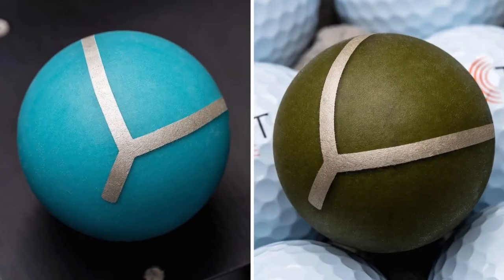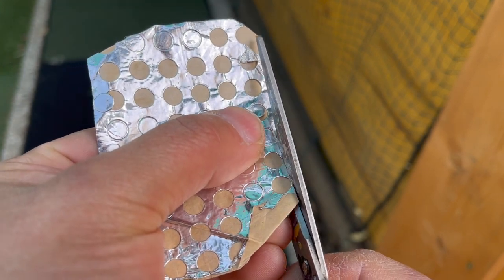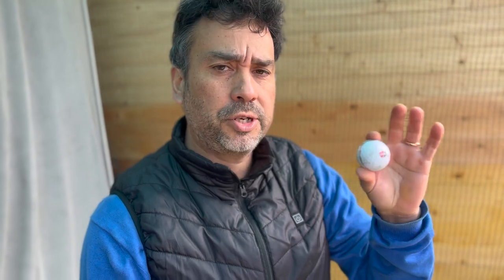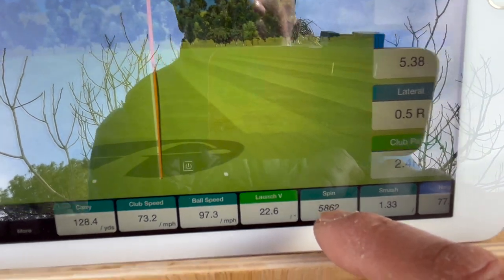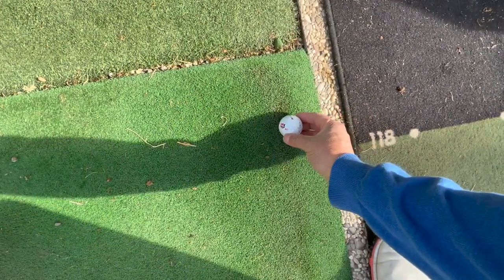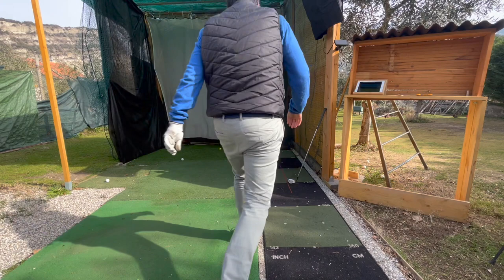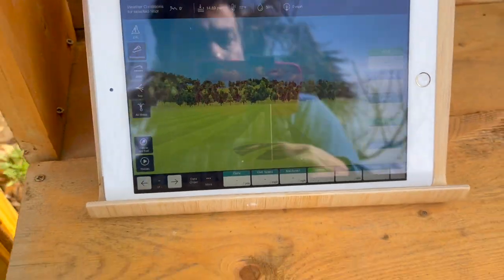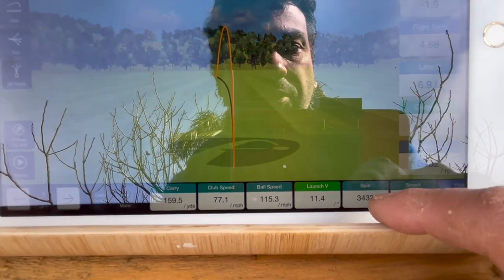DIY RCT Golf Balls | IT WORKED!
This is how you make a DIY RCT golf ball to read consistent spin numbers for your golf simulator

erichleopoldgolf